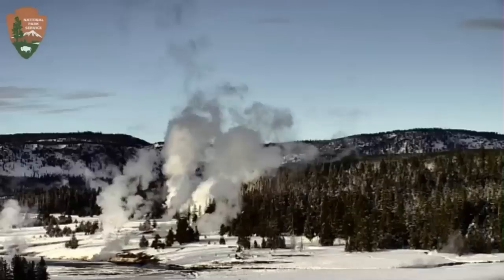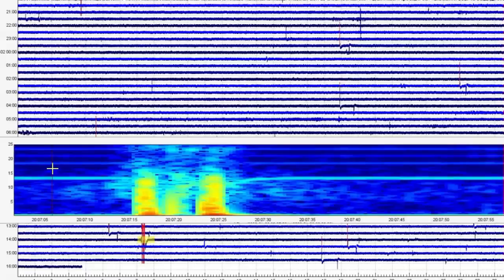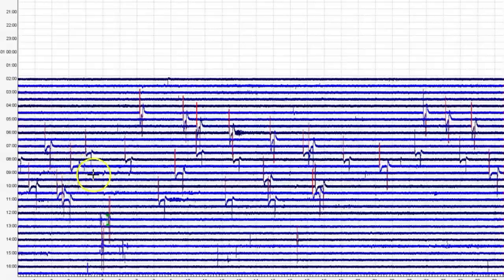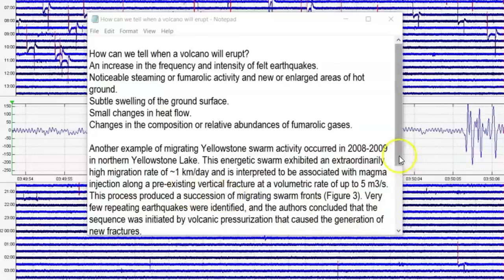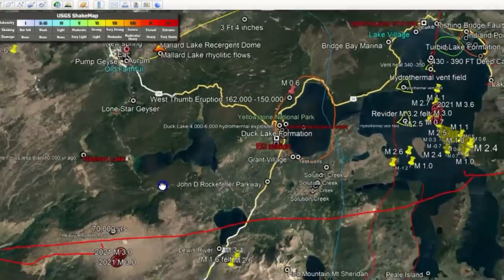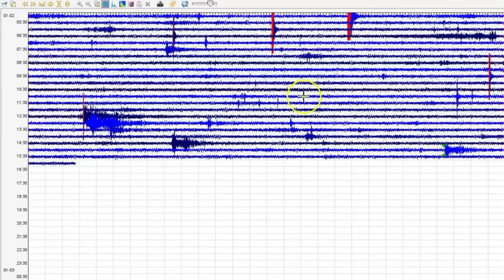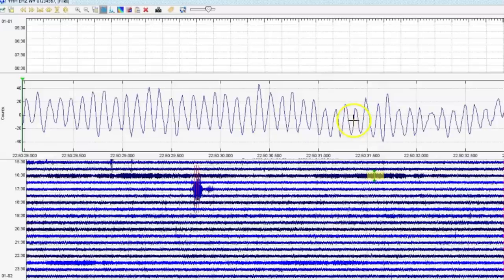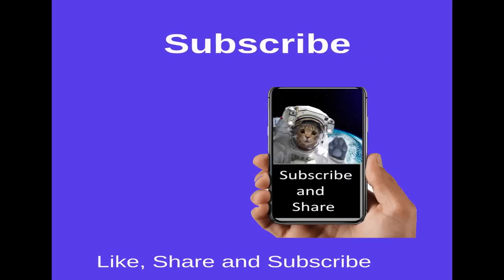Increase In Pressure At Yellowstone Super Volcano 1-2-2023 Report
Denny Creek is having dike intrusion and the different geyser let off steam a indication pressure has built up.